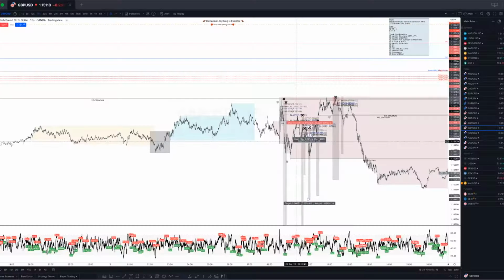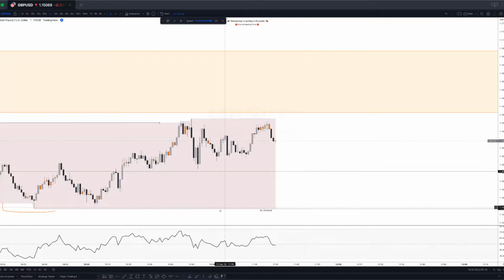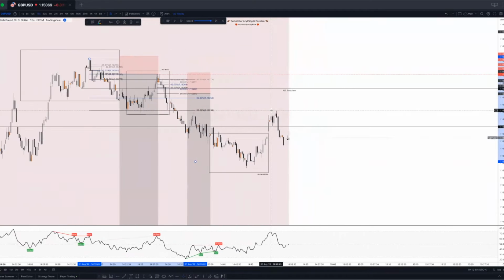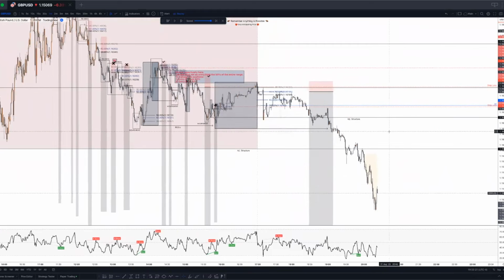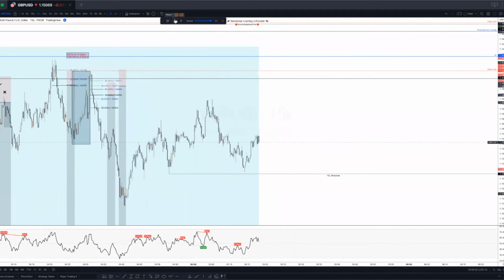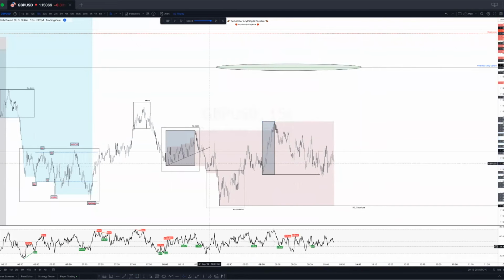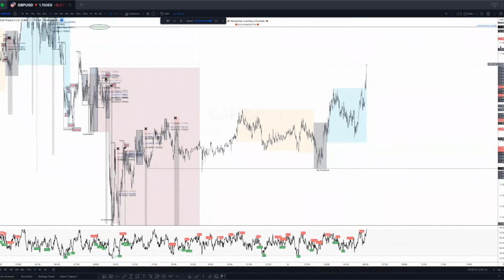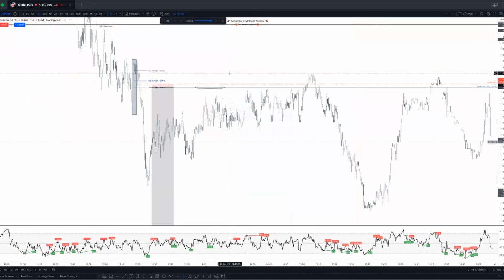GU Backtest 09/03/22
This is for educational and informational purposes only! Feedback is always welcomed. Thank you for your time!

IMPORTANT INFORMATION
I DON'T HAVE INSTAGRAM, FACEBOOK, WHATSAPP, TWITTER accounts.
I'M NOT ON SOCIAL MEDIA PLATFORMS.